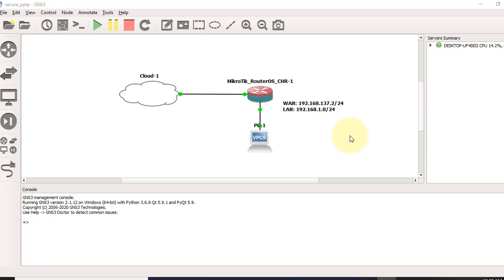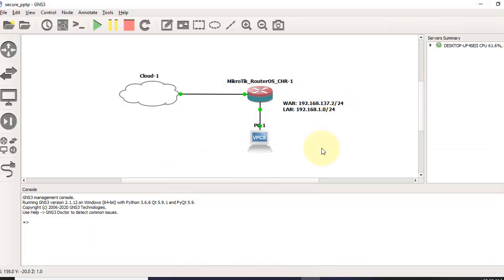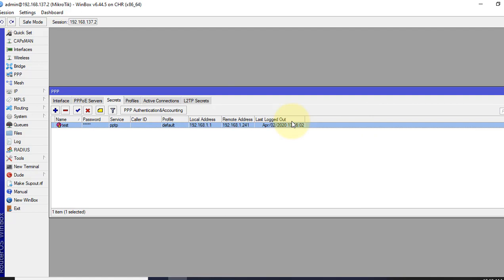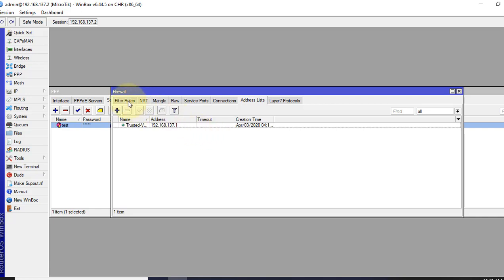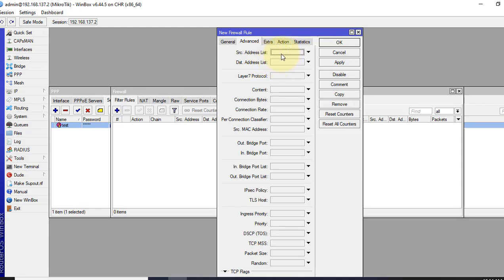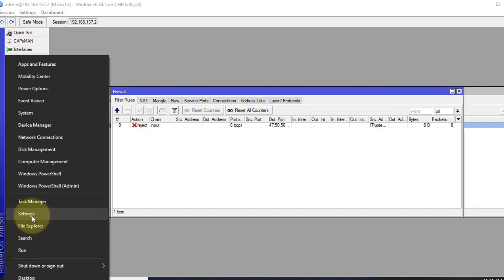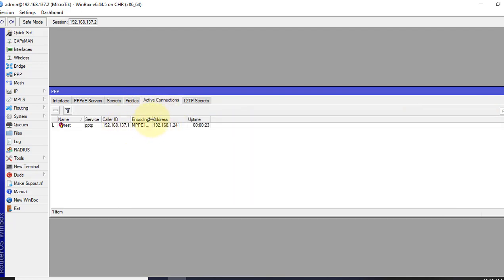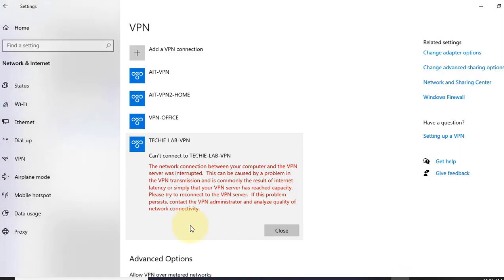Mikrotik Tutorial 42: How to secure Mikrotik VPN Server access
In this video, I will show you how to secure VPN user access to your Mikrotik VPN server. This method will work on any type of VPN server whether you configure your mikrotik router as PPTP VPN or L2TP VPN or OPENVPN server. Security is a big concern. So I will show today how you can give access to your VPN server from authorized remote user only.

If you follow the tutorial, you will able to secure your Mikrotik VPN server and allow access to authorized VPN user only.

If you like to know how to configure PPTP/L2TP VPN server.